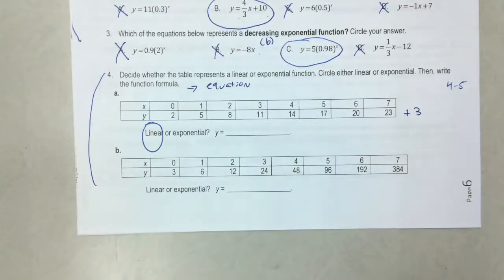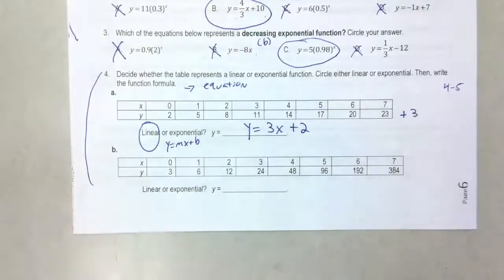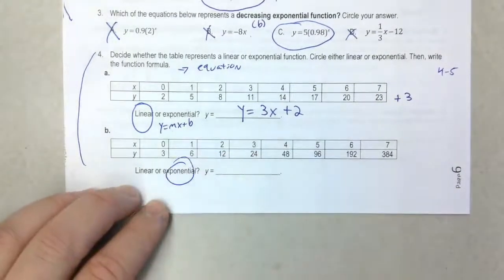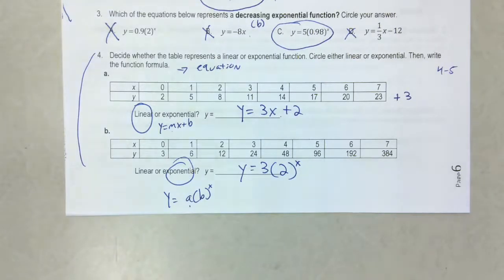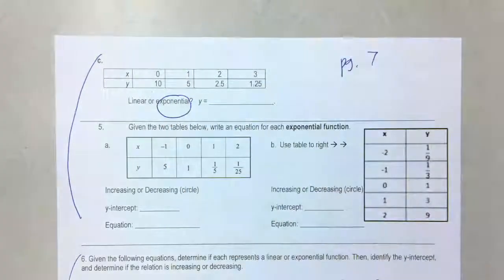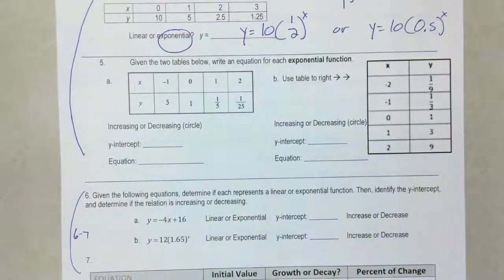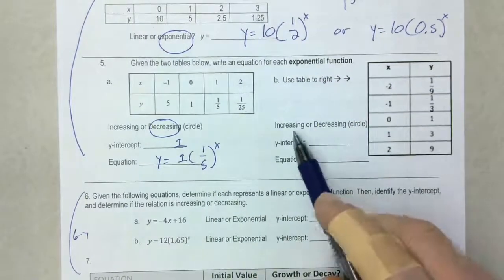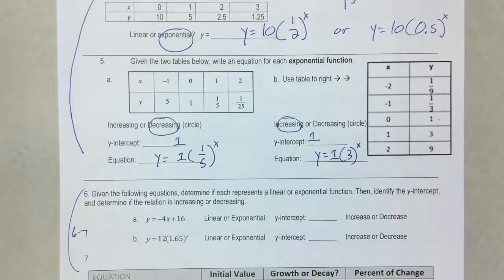Deciding linear vs. exponential function review